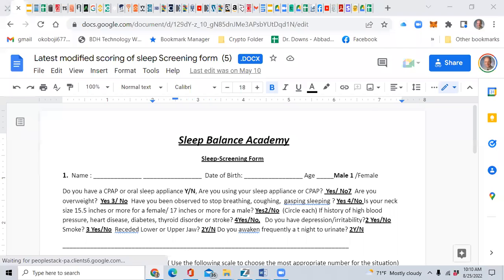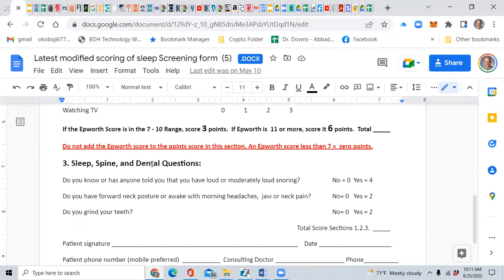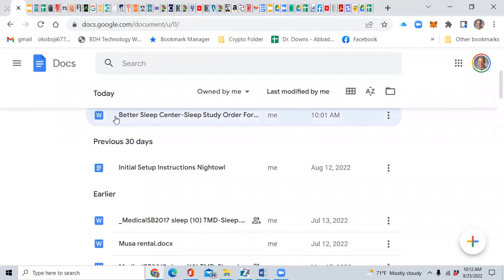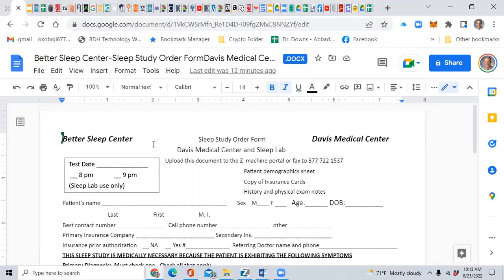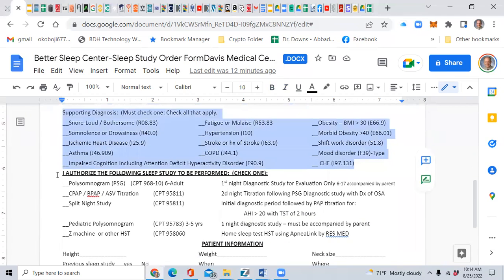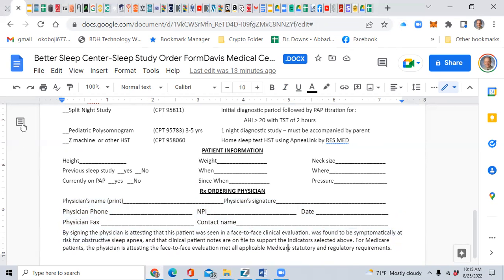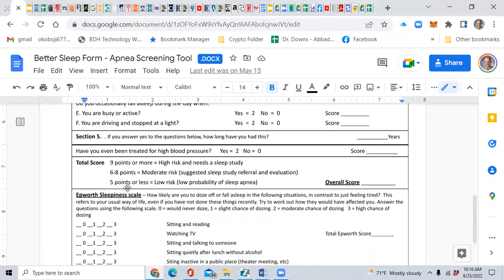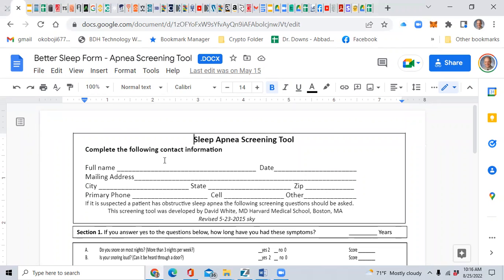Better sleep screening forms and rx form - Dr Downs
These two forms are needed to order a sleep study telemedine call for your patient from Dr. Ali or Zelk.  Short instructions for doing that from Richard Downs DDS and Sleep Balance Academy.